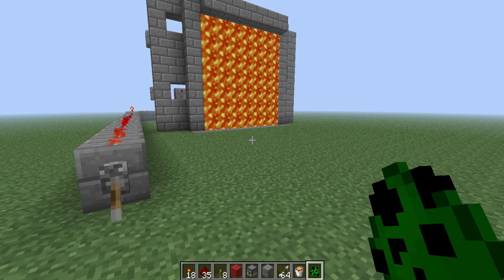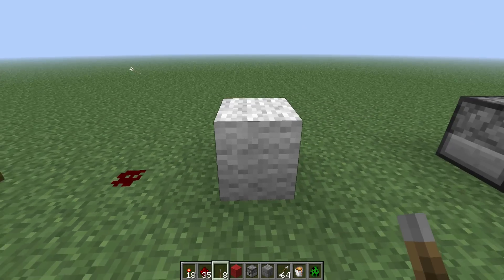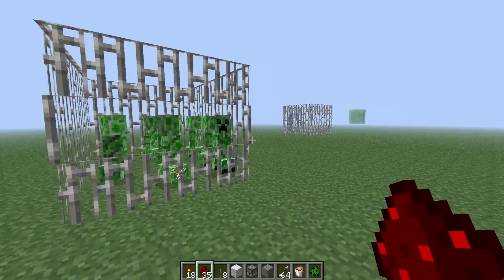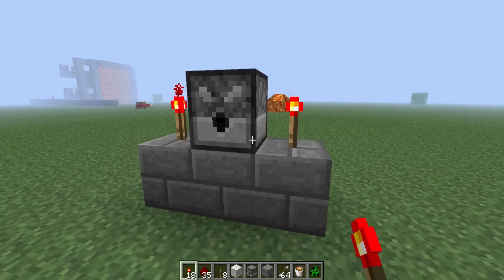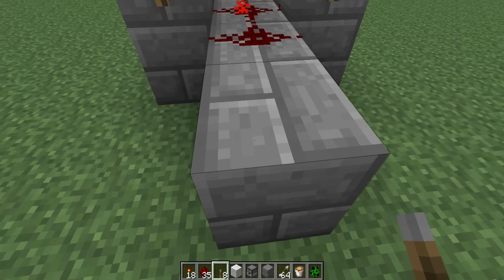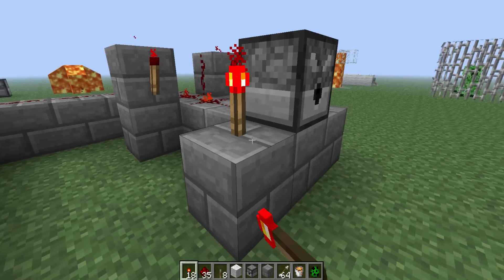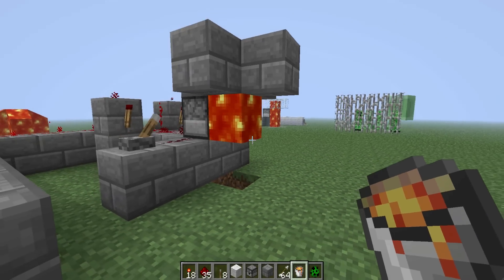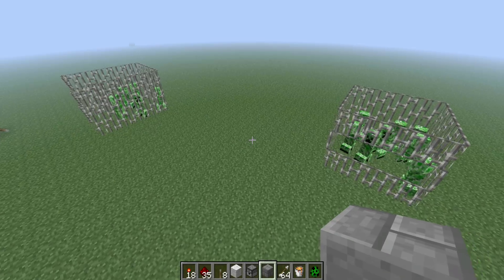How to make a gun in Minecraft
TheRedstoneMechanic - How to make a gun in Minecraft